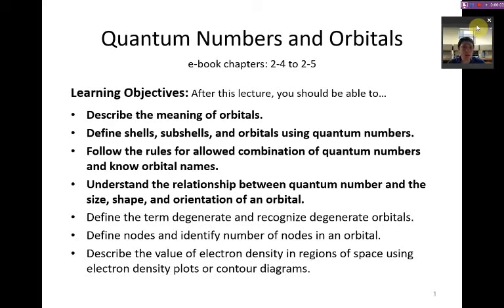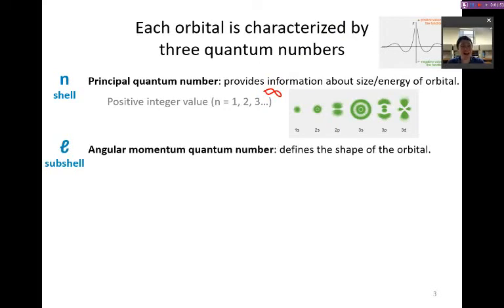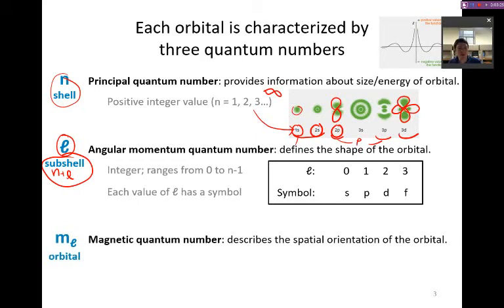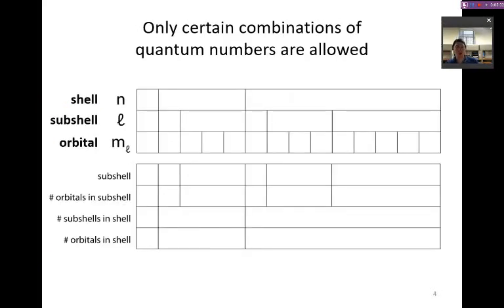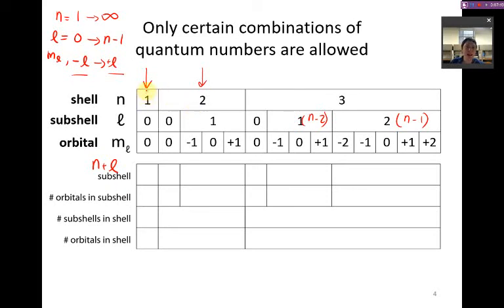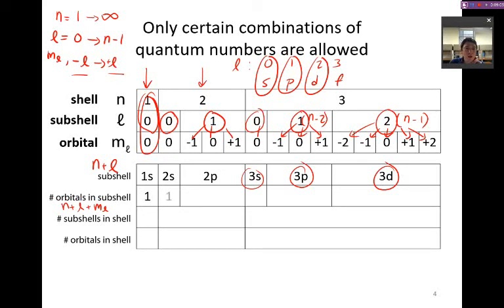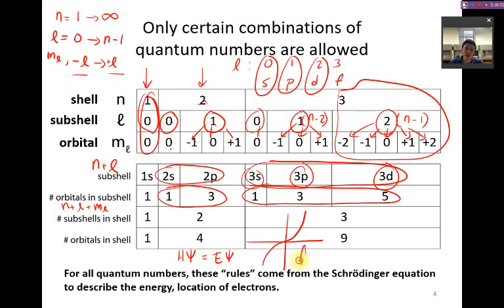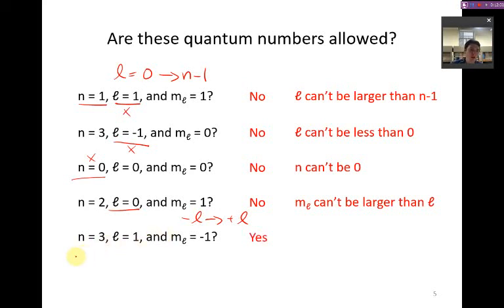General Chemistry I - Lesson 2.3 Quantum Numbers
Introduction and Learning objectives 00:00
Introducing Quantum Numbers 01:20
Example of Following Quantum Number Rules 05:31
Practice Identifying which Quantum Number Combinations are Allowed 11:04